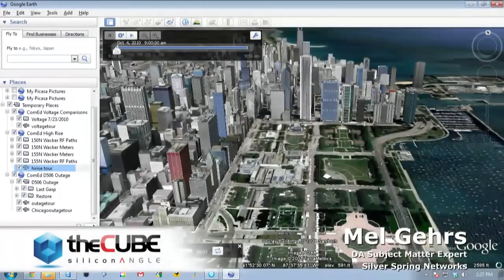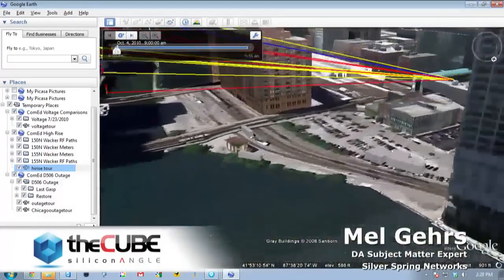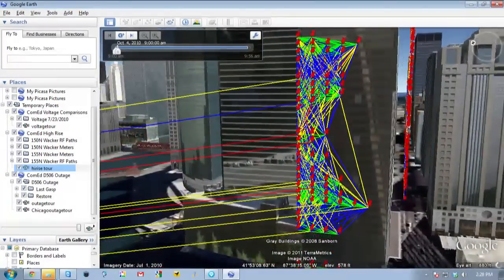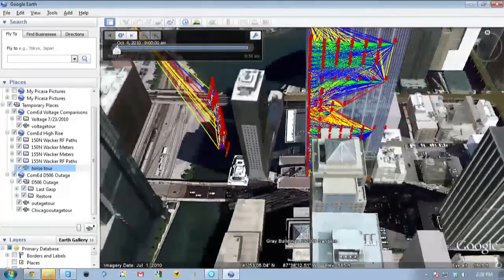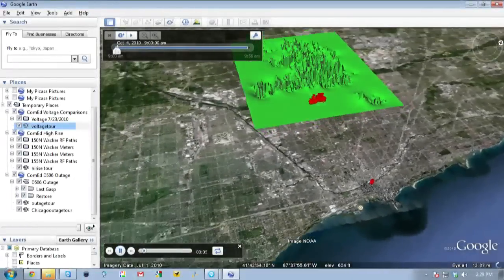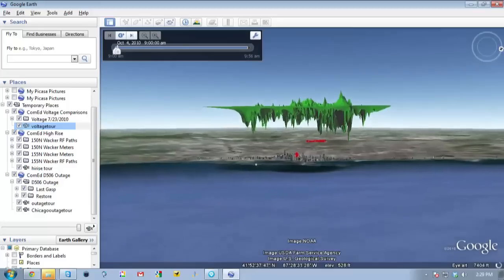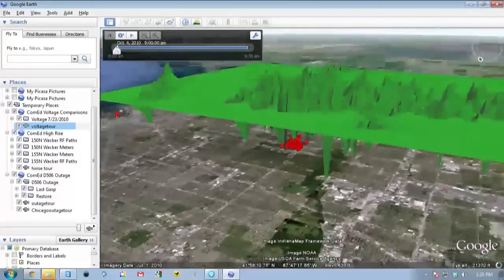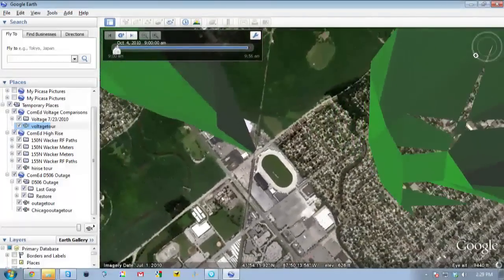SilverSpring's Mel Gehrs Demos Smart Grid Technology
Mel Gehrs, DA Subject Matter Expert at SilverSpring Networks, demonstrates the company's smart grid technology and data visualization capabilities at EMC World 2011.